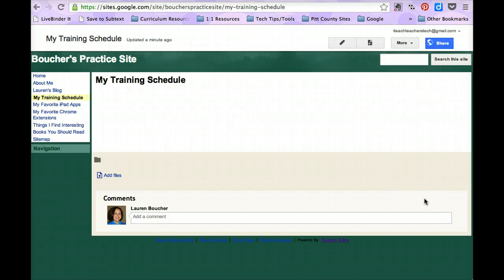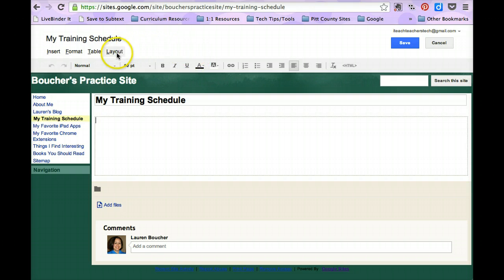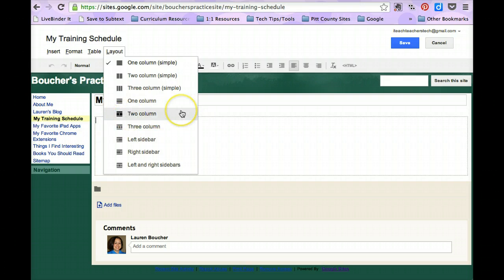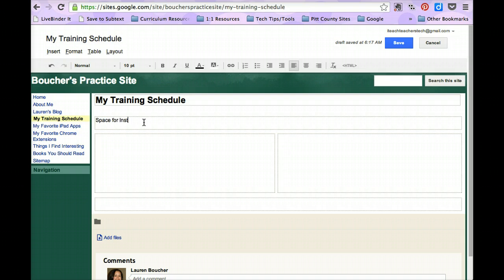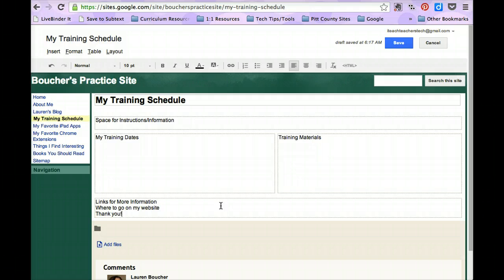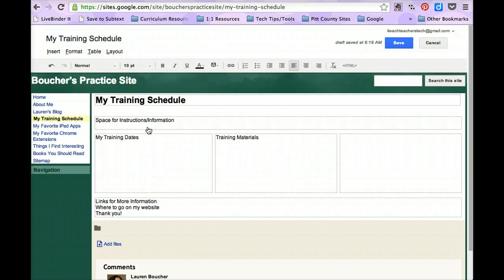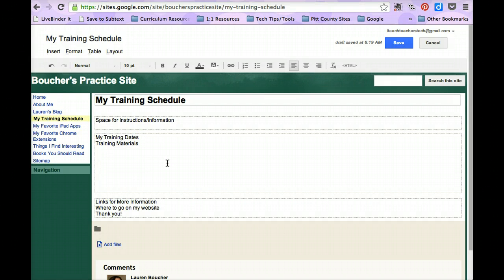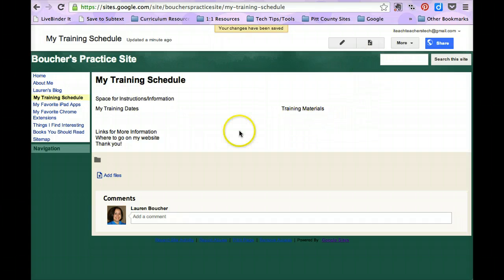Page Layout Options in Google Sites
This short tutorial shows you the different options for page layouts in Google Sites, as well as how to apply and change them.